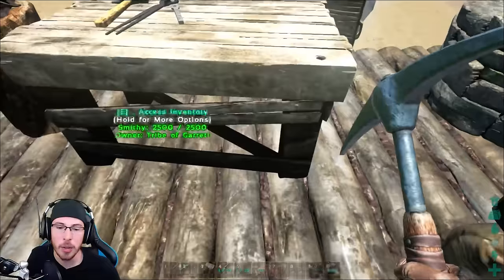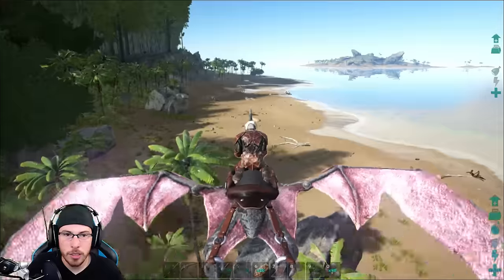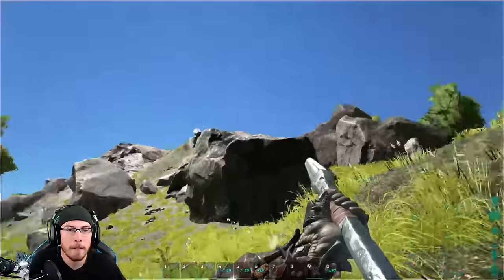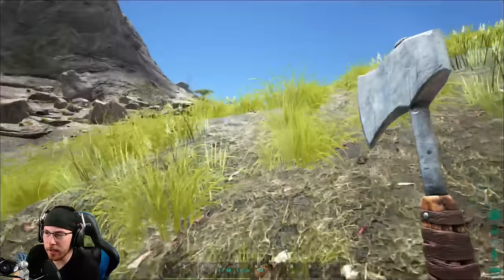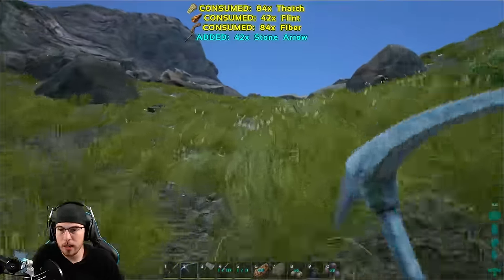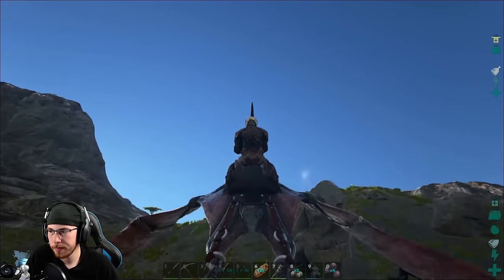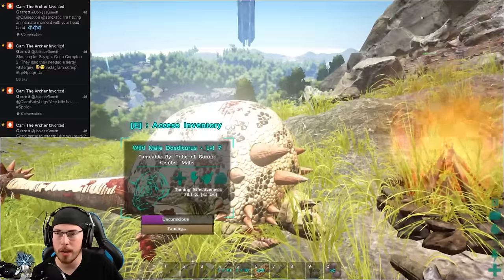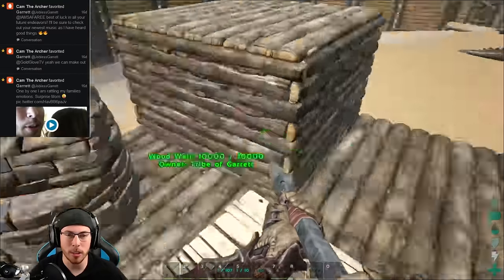Ark Survival Evolved - BRAND NEW DINOSAUR! EPIC NEW "Doedicurus" DINOSAUR! (Ark Survival Gameplay)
Buy New Games CHEAP! Use Code JLG